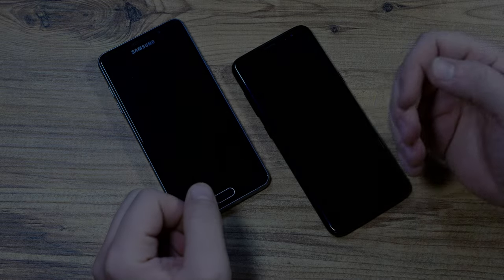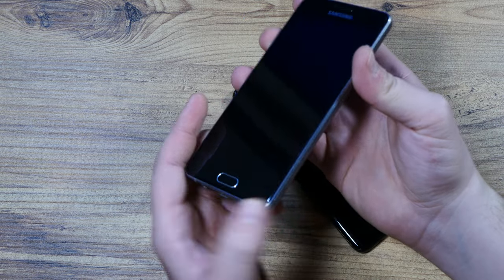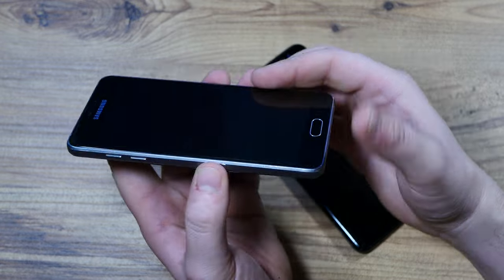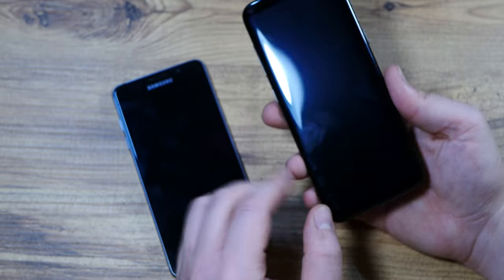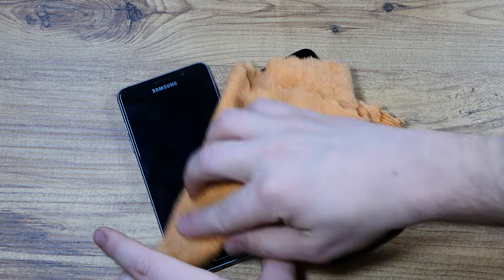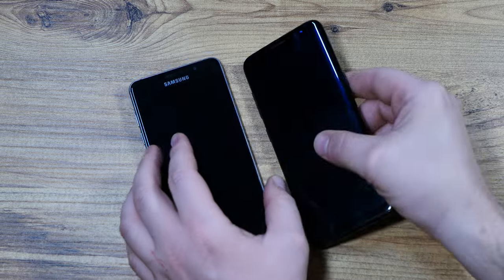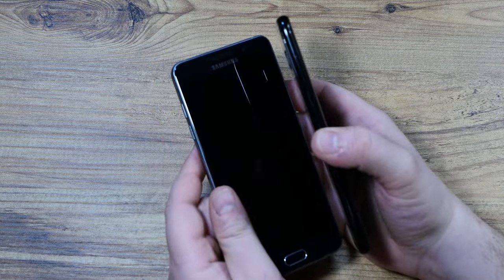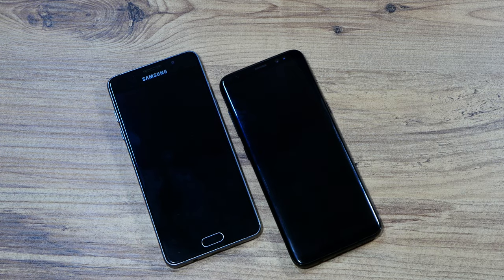Call History - Samsung Galaxy A5 versus Galaxy S8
Well, just so you don't accuse me of not being hip and in with the times, I will address one of modern man's most difficult dilemmas (well in terms of first world problems anyway): choosing between a mid-ranger and a flagship.
Sure, you could save money, compromise with a well-built decent spec'd generic and affordable phone or you could go all in and splurge for the top of the range flagship.
Disregard for a second the anachronistic nuance of this review (we are talking about 2016 phones), and benefit from my first hand experience with these two devices.
I should warn you though: I am not a professional, but I did try this at home :).
So, in the very least, you can see these two phones side by side, how the do day to day, and whether they are still relevant in 2022.